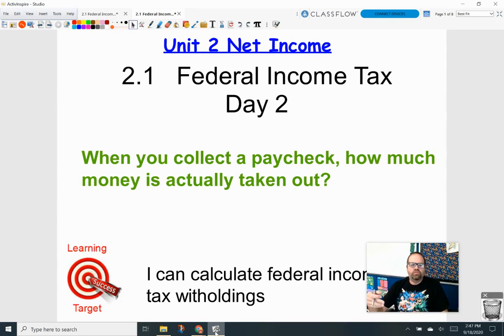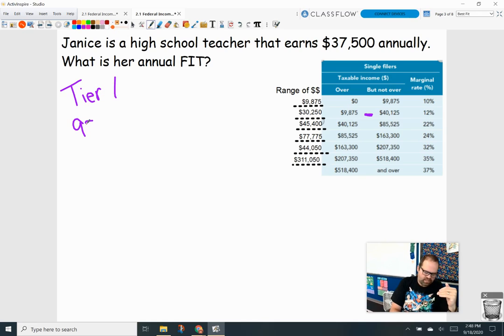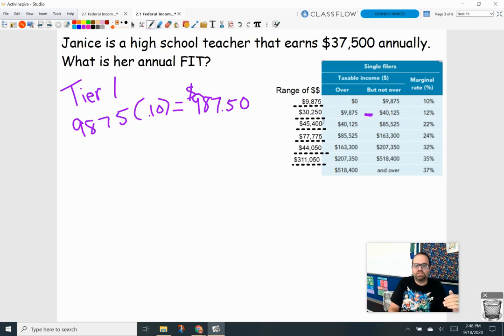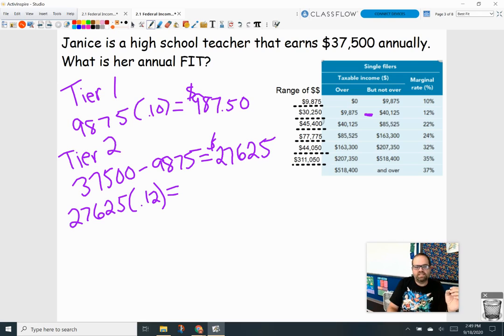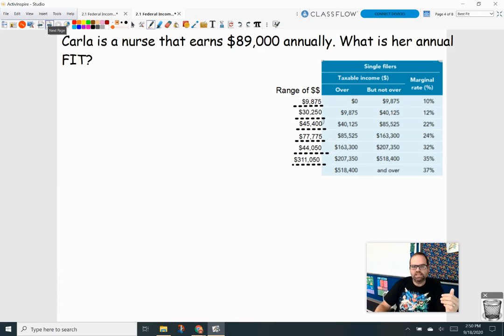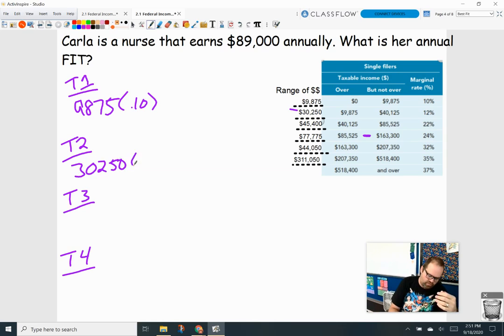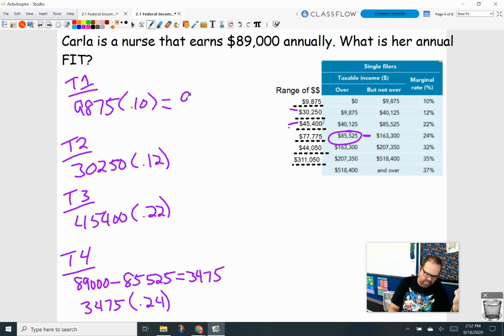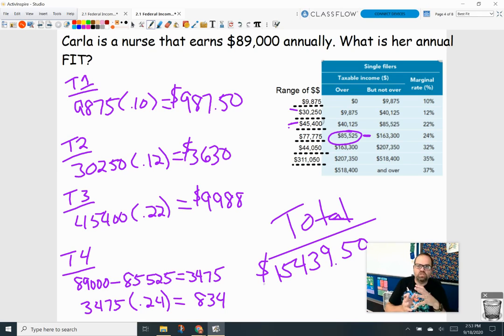Math Connections 2.1 Federal Income Tax Day 2